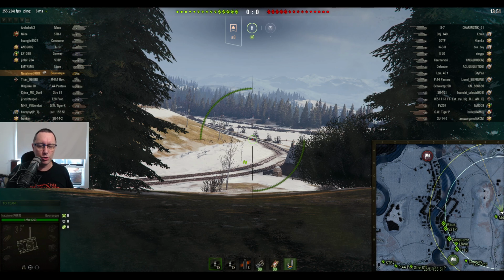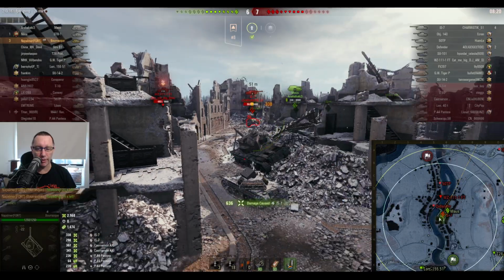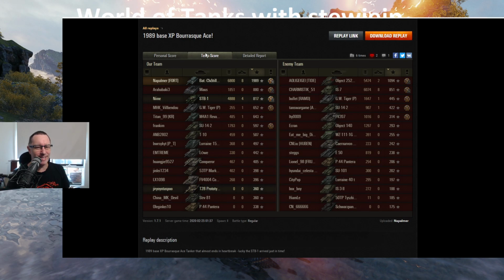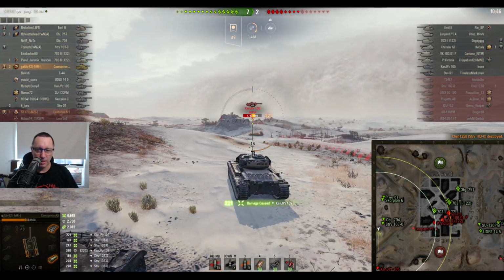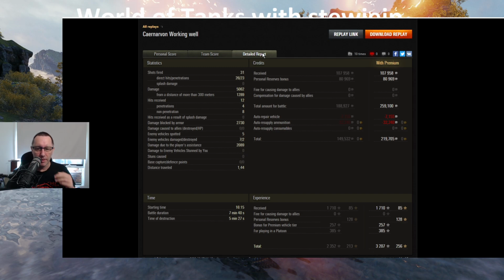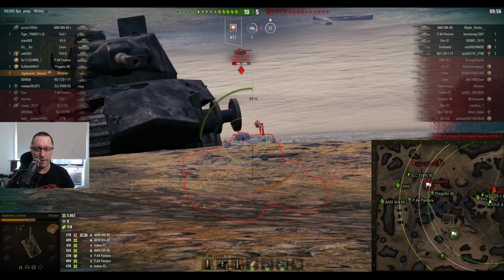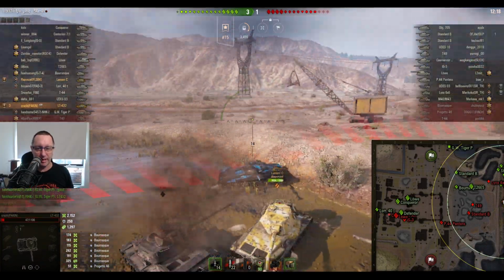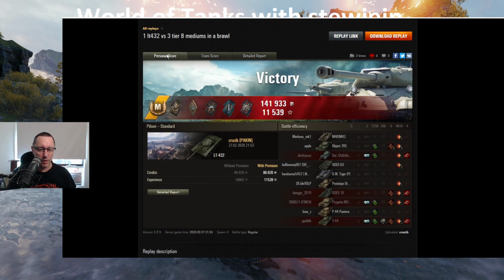World of Tanks Bourrasque, Caernarvon Action X, Skorpion, LT432 - Tier 8 Premium Tank EXTRAVAGANZA!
Tier 8 PREMIUM EXTRAVAGANZA!

Napalmer in the Bourrasque - brand new Tier 8 Premium French Medium Tank
goldty12 having a ripper in the Caernarvon Action X British Heavy Tank
jadgpanzer general featuring the Skorpion German Tank Destroyer
crazib in the LT432 - Russian Light Tank

GETONBOARDSTEWIEJP

Rewards with:
500 Gold
3 Days WOT Premium Plus
100k credits

MY STUFF:

i7 9700k
64 GB Crucial Ballistic RAM
2nd Cam - MOKOSE
WALI Monitor Arms
Elgato Streamdeck